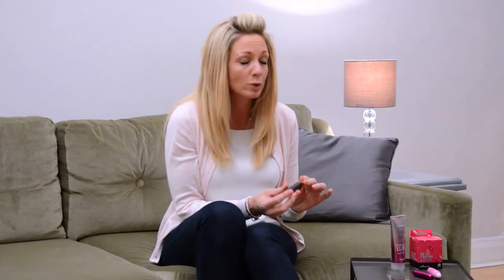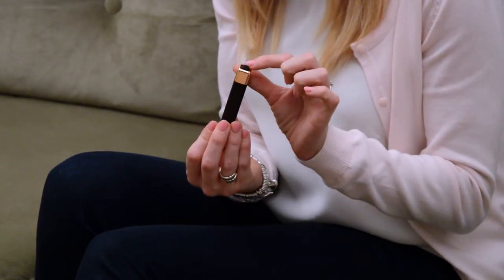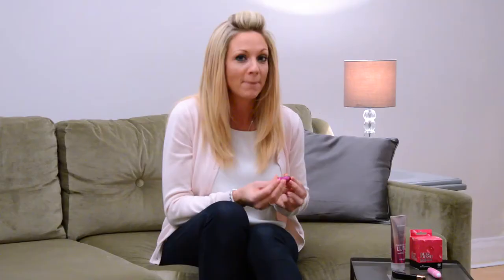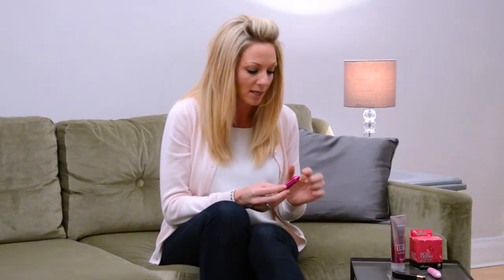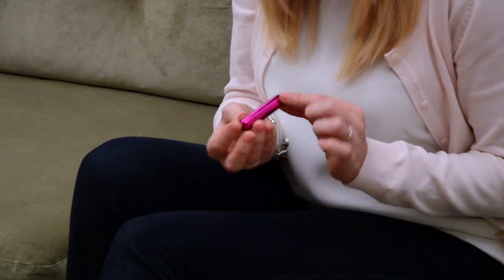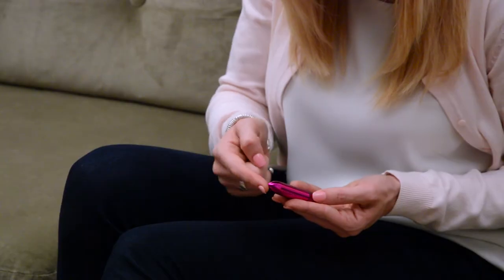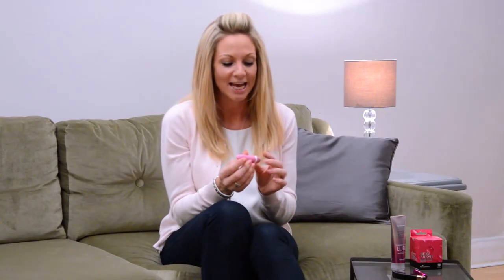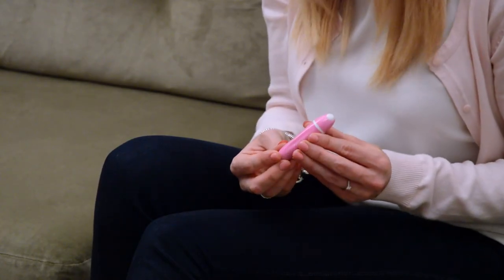A Guide to Bullets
Good things come in small packages. Better things come buzzing. Perfectly discreet, bullets provide the ideal vibe for beginners, couples, and those simply looking for a fun-sized thrill – without breaking the bank. Watch our guide to find the mini vibe for you.